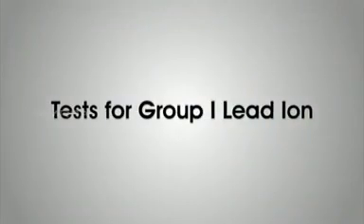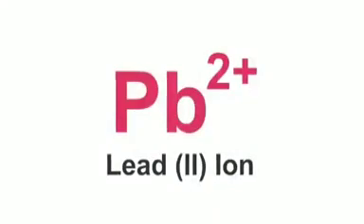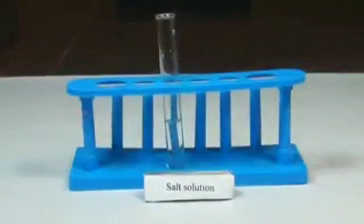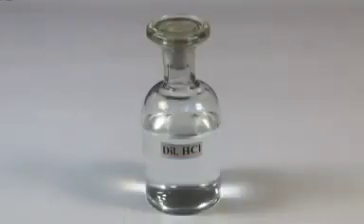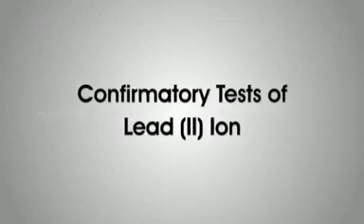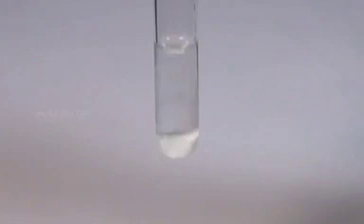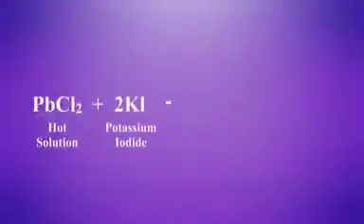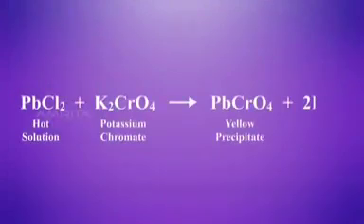teats for group I land ion